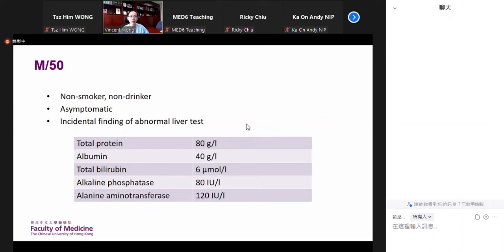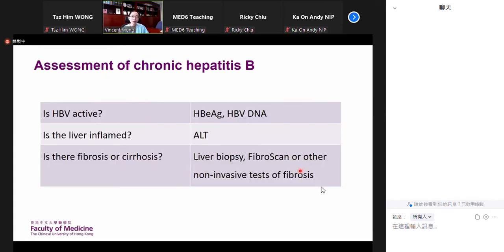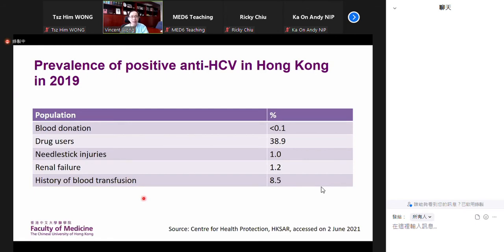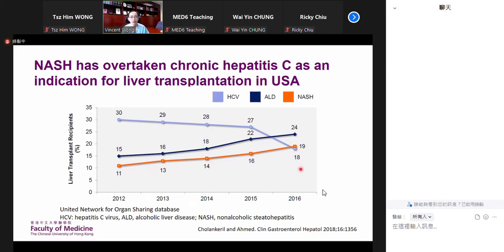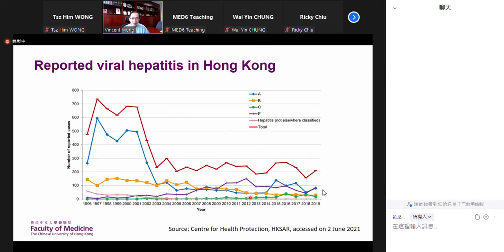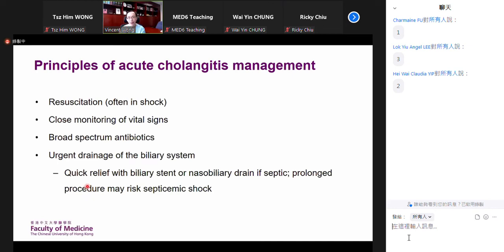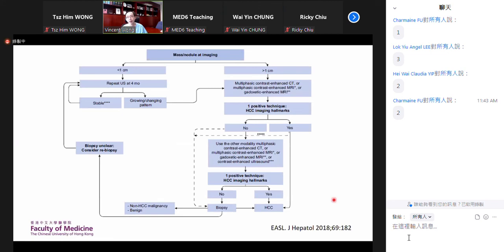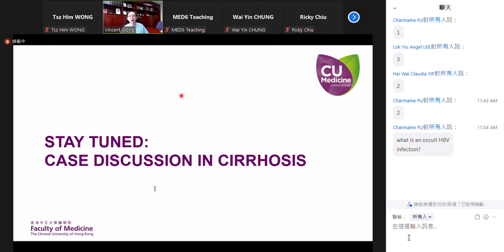Med Lecture (Sep 8) - Common Liver Diseases (Prof. Vincent Wong)